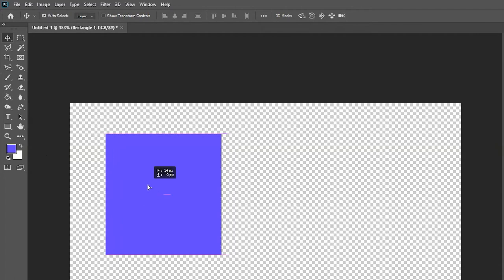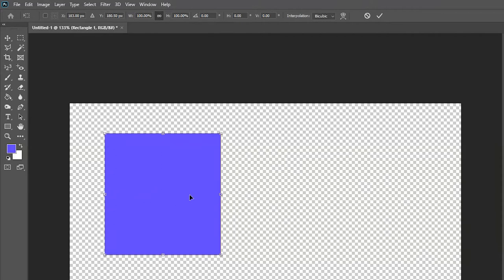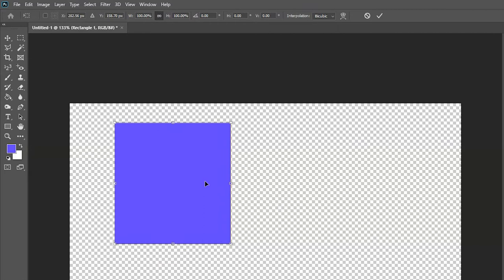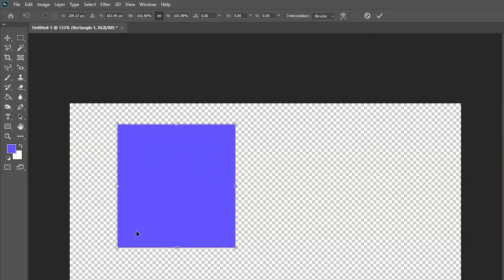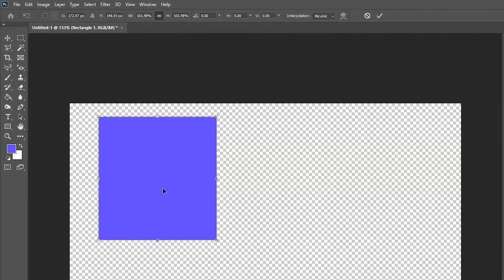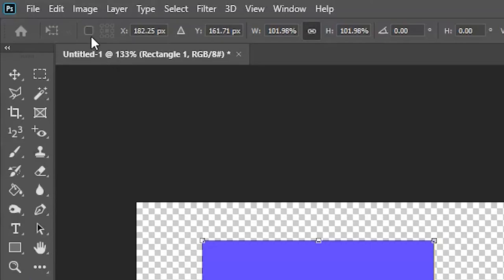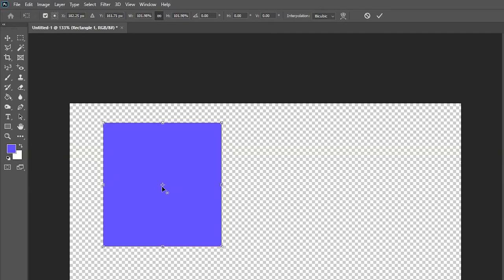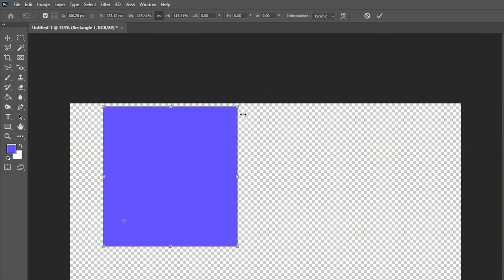Photoshop Tutorial: Has Your Anchor/Reference Point Disappeared?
In newer versions of Photoshop, the reference point may be toggled off by default, making it more difficult to transform objects. Here's how to quickly toggle it back on.